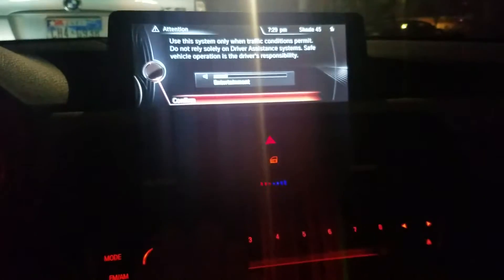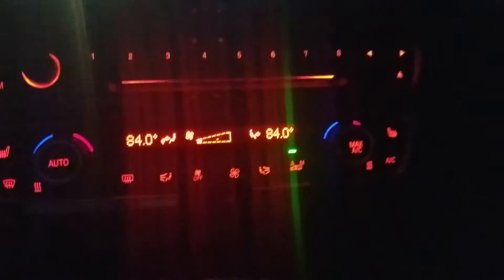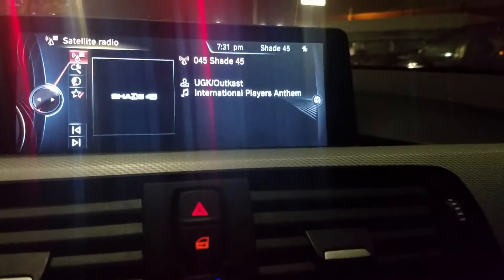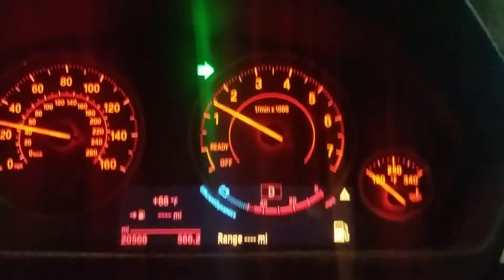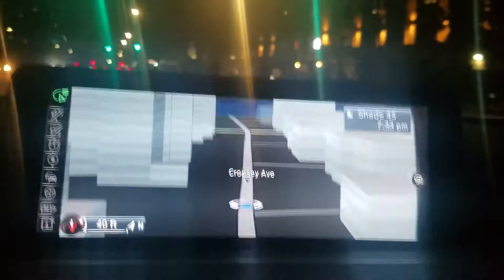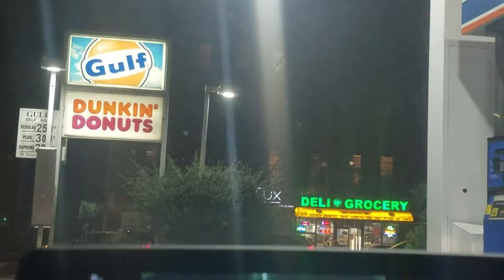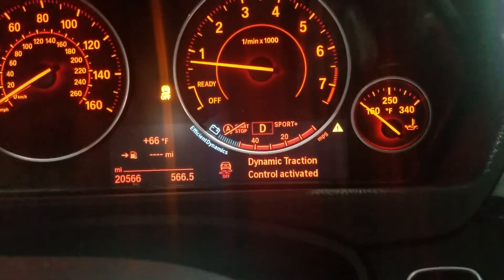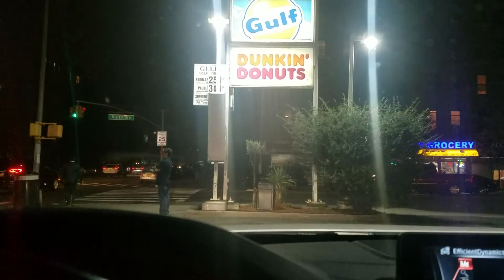Why I love the BMW 4 series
Intuitive navigation